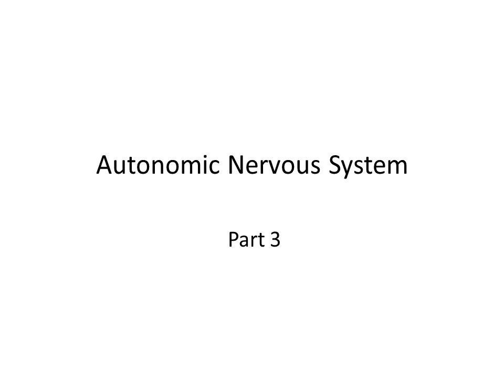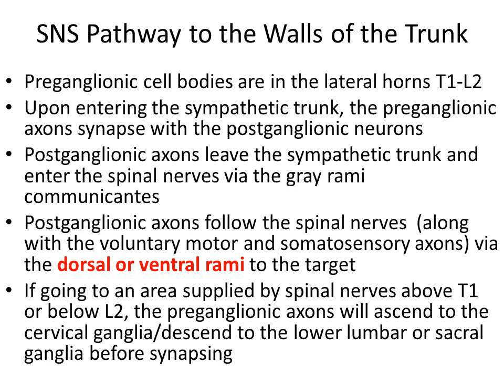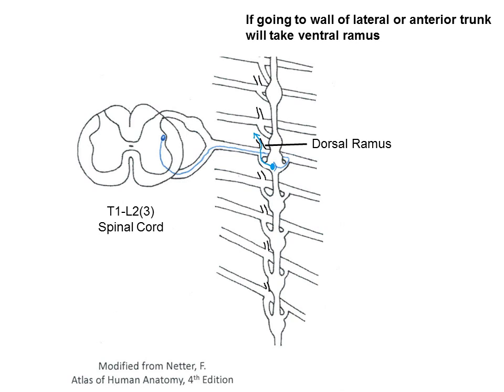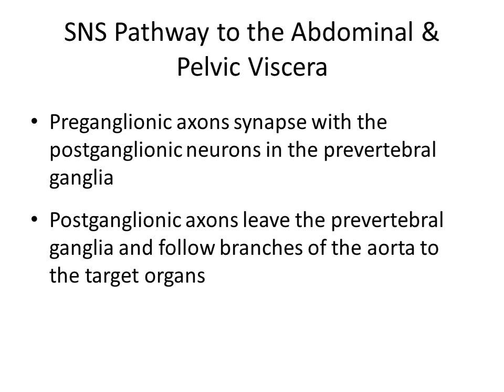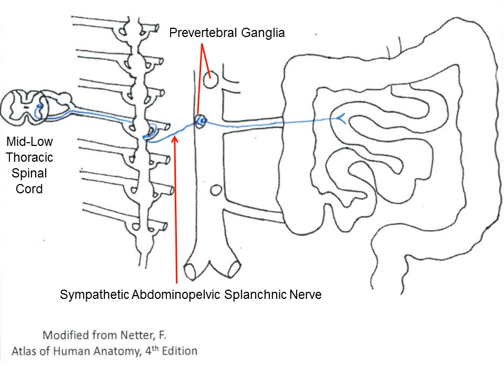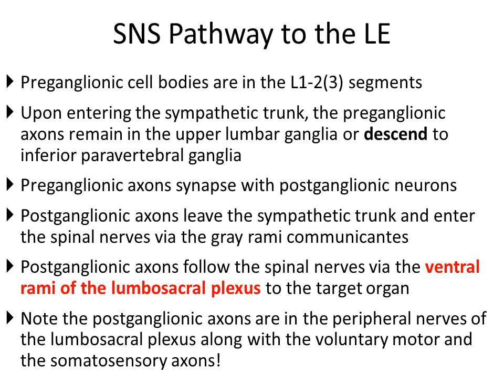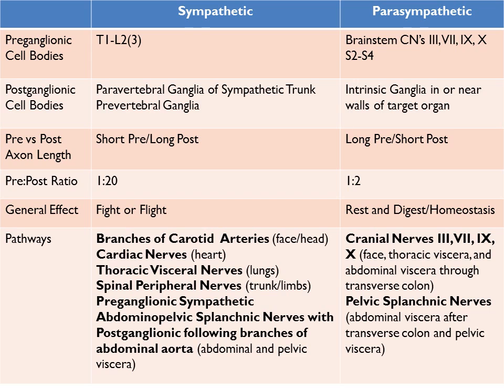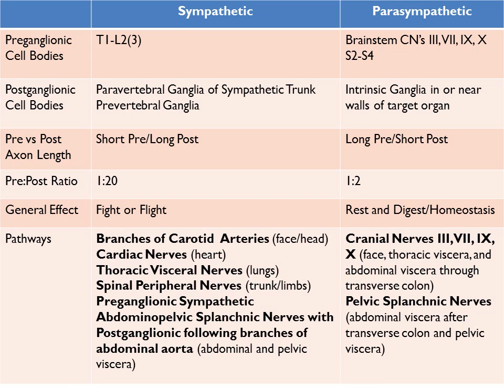Week 13 Lecture 2 Part 3 ANS